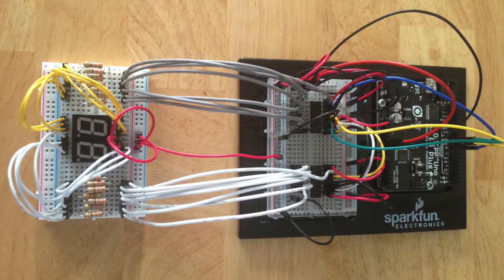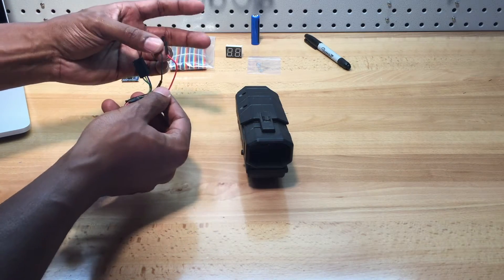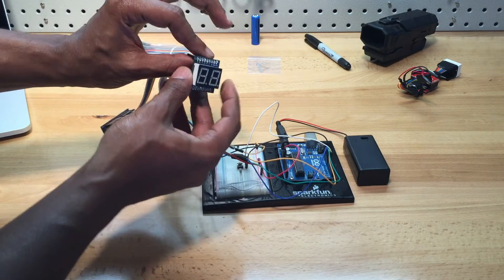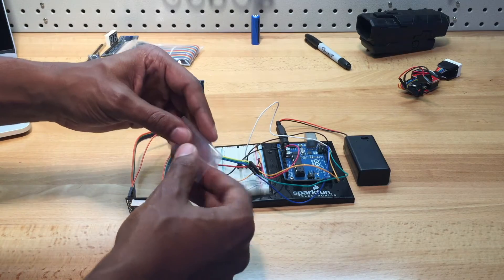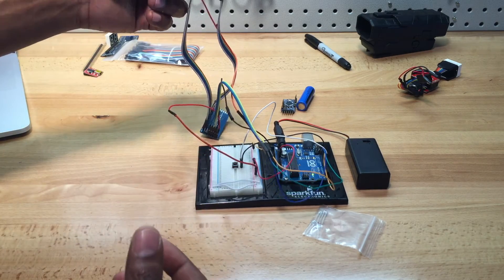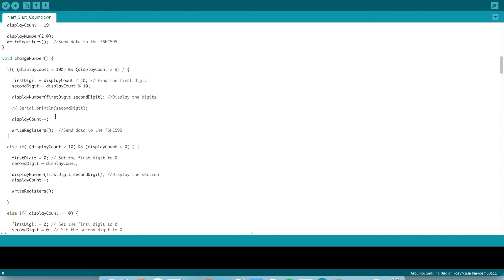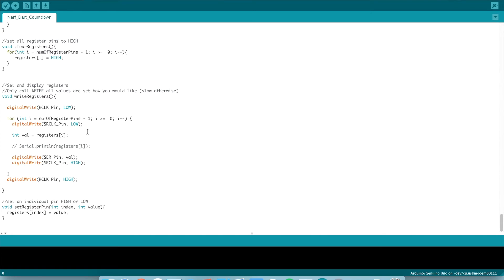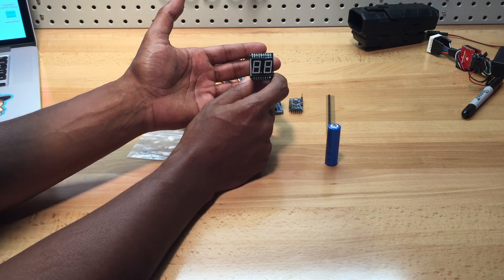Nerf Dart Counter [Version 3] w/ 7 Segment LED + Arduino + PCB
Overview of my V3 Arduino Nerf Dart Counter using 7 Segment LEDs, Custom PCBs and 2 Shift Registers.